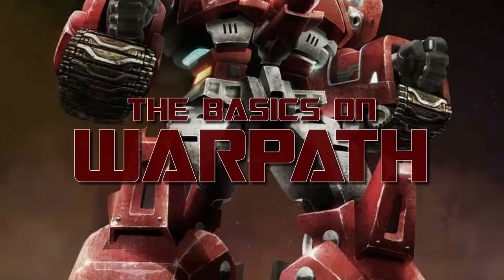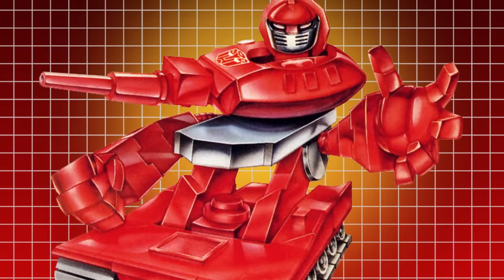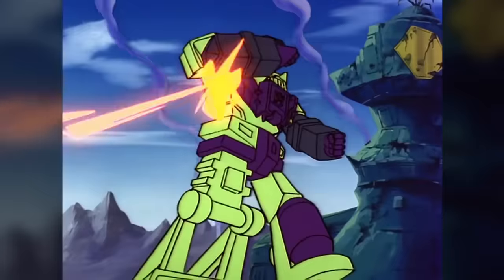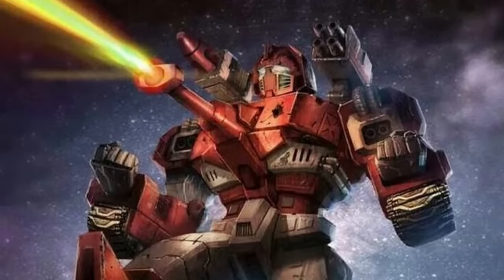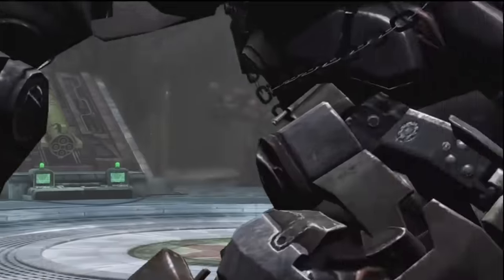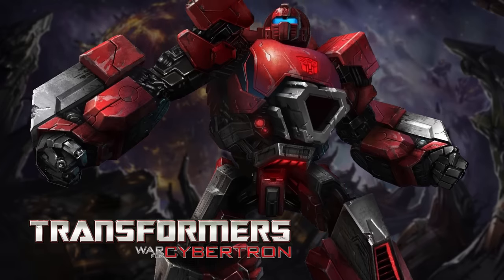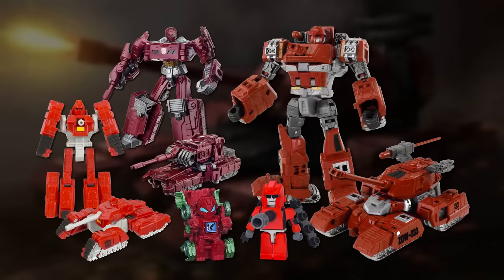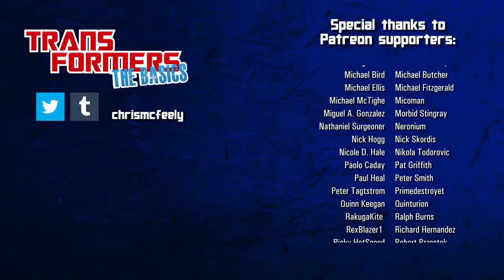TRANSFORMERS: THE BASICS on WARPATH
You kept - BLAM! - asking for him, so - ZOWIE! - here he is! This week, by popular demand, it's The Basics on loudmouthed Autobot sharpshooter - KABLAM! - WARPATH!